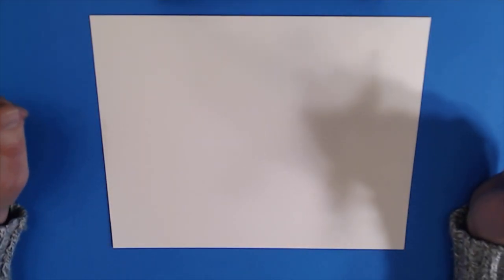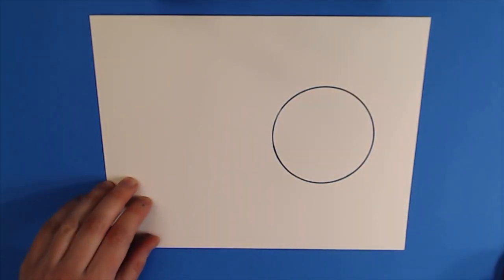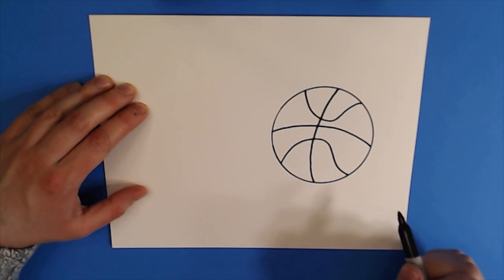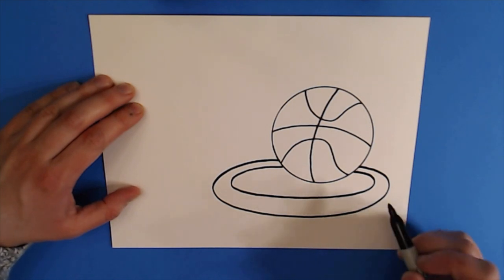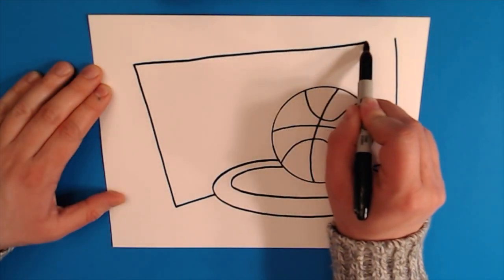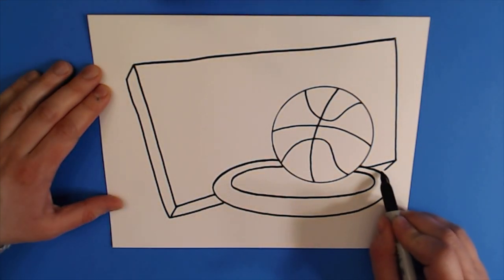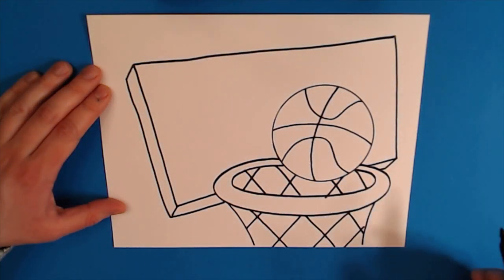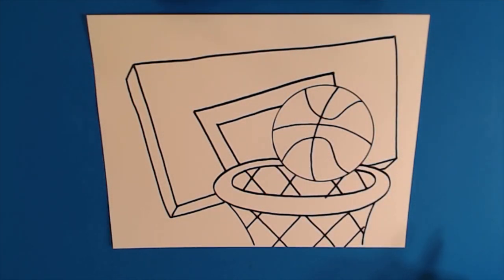How to Draw a Basketball and Hoop